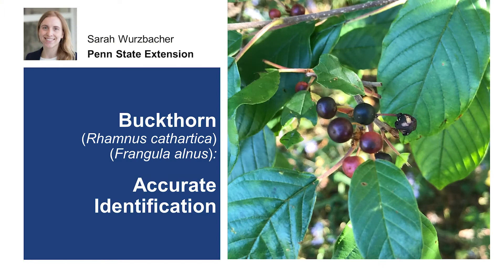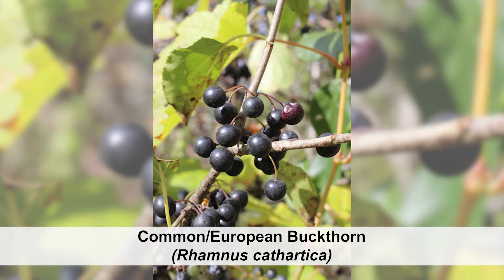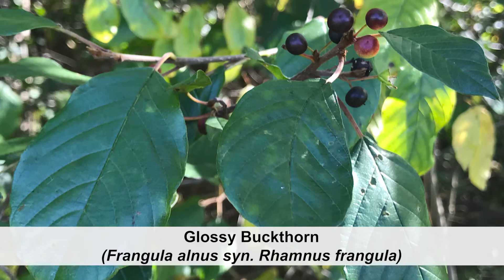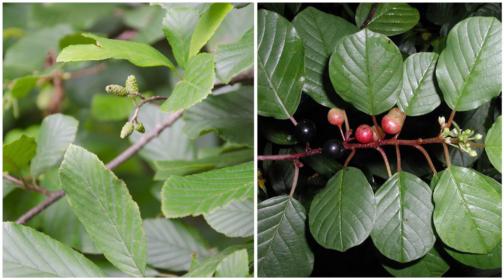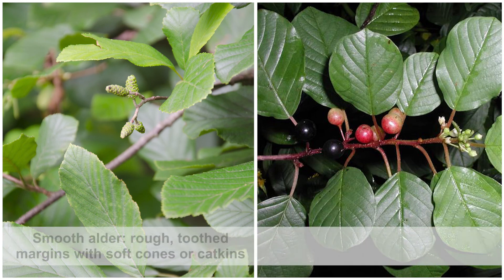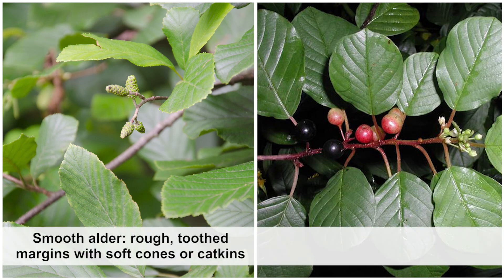Buckthorn: Accurate Identification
Learn the distinguishing characteristics to help you accurately identify the invasive common (Rhamnus cathartica) and glossy buckthorn (Frangula alnus) shrubs.